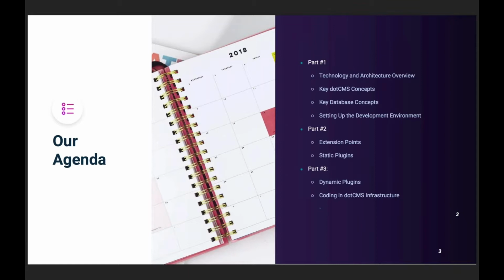Introduction to Java Development (5.x)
This course provides an overview of the dotCMS 5.x java APIs and architecture, source control with git merge and revision handling, setting up an Eclipse environment, dotCMS integration as well as Velocity and AJAX programming.